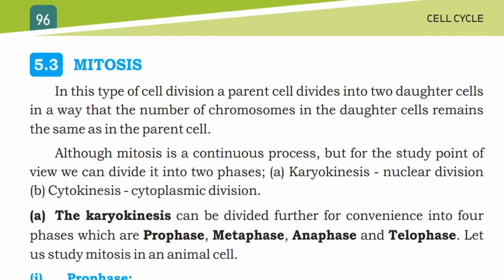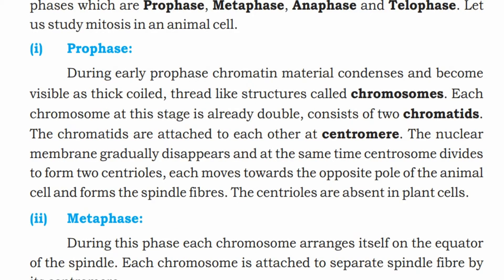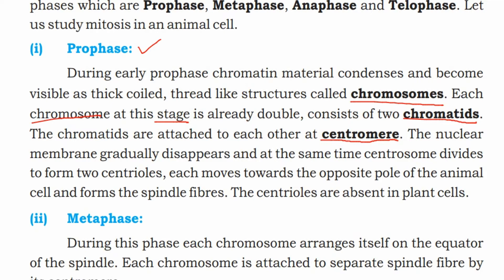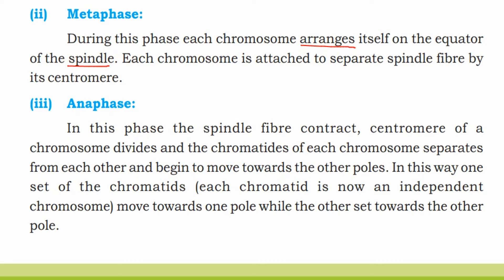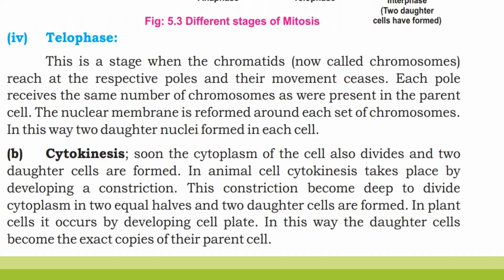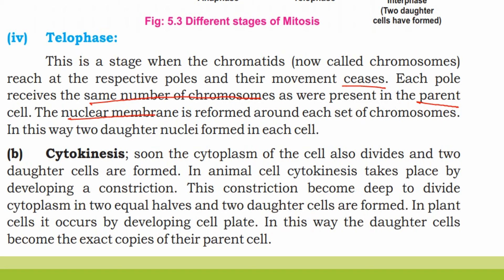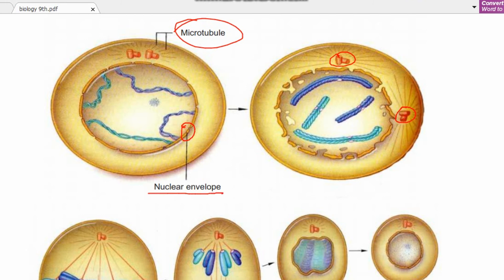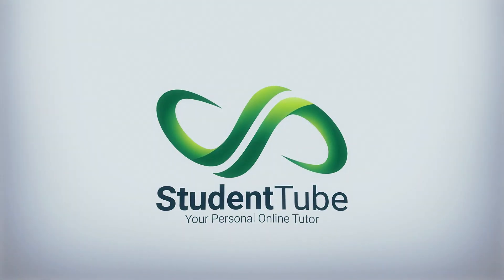Mitosis - Chapter 5 - Cells Cycle - 9th class Sindh Board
Today's lecture is about Mitosis and its four phases which are Prophase, Metaphase, Anaphase and Telophase - Chapter 5 - Cells Cycle - 9th Class Sindh Board of Education. Lectures are explained in Urdu and in the very simplest way so students can understand easily. For any query feel free to drop a comment we will try to answer your query as soon as possible.

Happy Learning

and

detail.